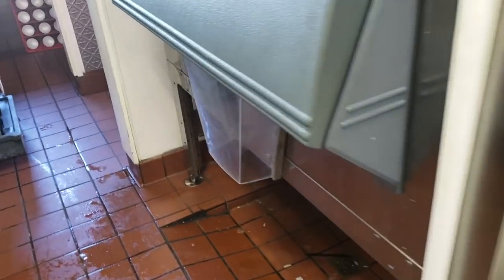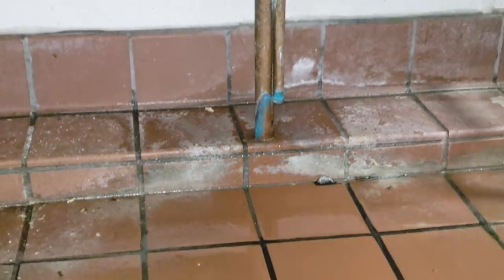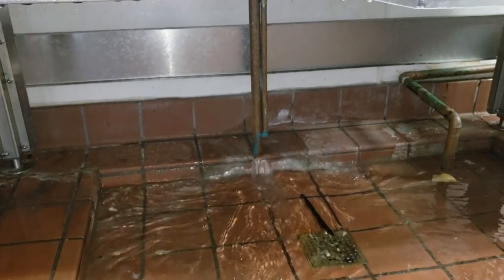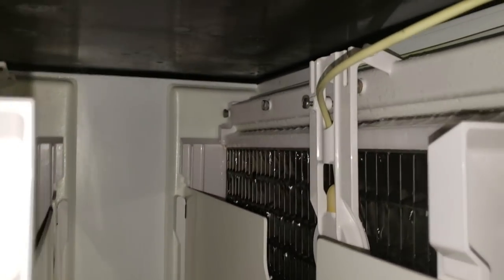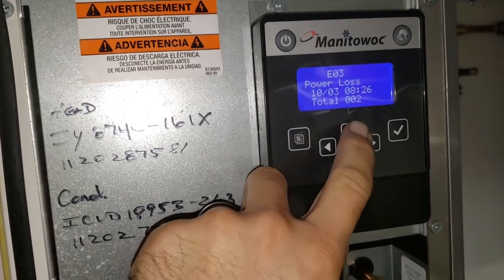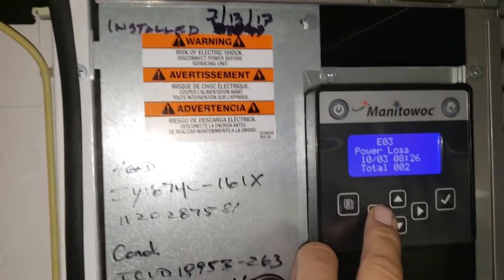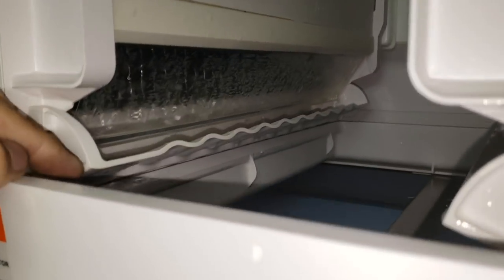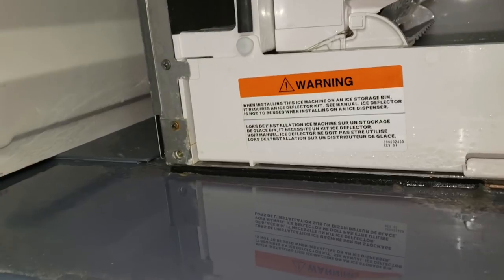Follett Ice bin leaking water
This was a service call on a Follett Ice bin leaking water, I found that the bin had gotten shoved and the drain line got blocked off.